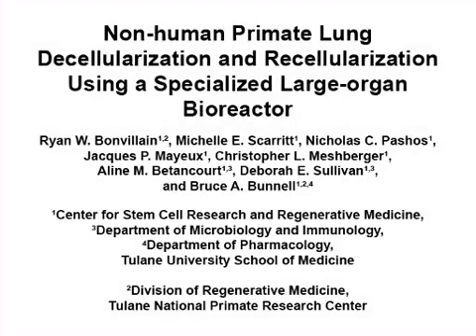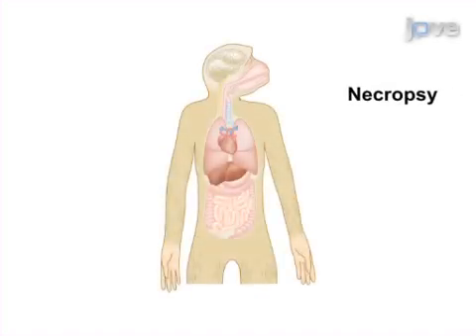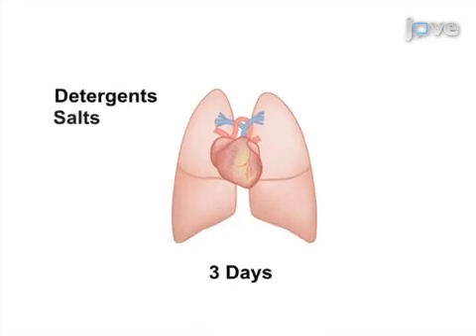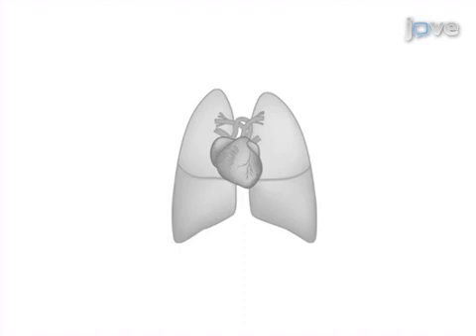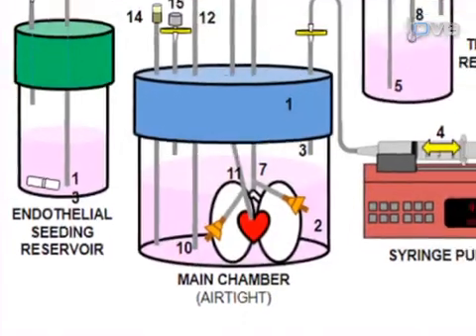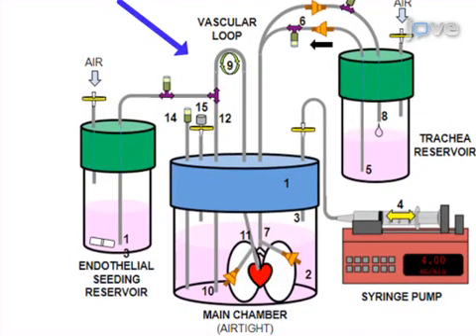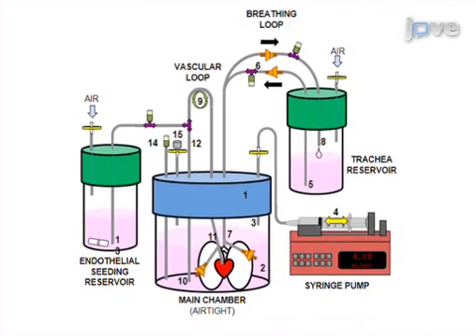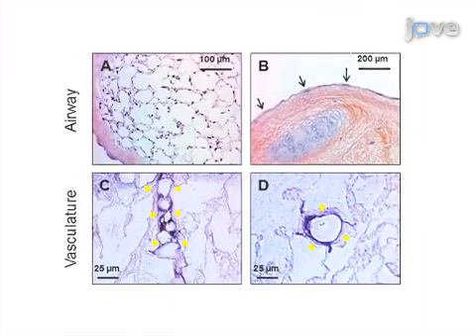Nonhuman Primate Lung Decellularization & Recellularization l Protocol Preview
Nonhuman Primate Lung Decellularization and Recellularization Using a Specialized Large-organ Bioreactor -  a 2 minute Preview of the Experimental Protocol

Ryan W. Bonvillain, Michelle E. Scarritt, Nicholas C. Pashos, Jacques P. Mayeux, Christopher L. Meshberger, Aline M. Betancourt, Deborah E. Sullivan, Bruce A. Bunnell
Tulane University School of Medicine, Center for Stem Cell Research and Regenerative Medicine; Tulane National Primate Research Center, Division of Regenerative Medicine; Tulane University School of Medicine, Department of Microbiology and Immunology; Tulane University School of Medicine, Department of Pharmacology;

Whole-organ decellularization produces natural biological scaffolds that may be used for regenerative medicine. The description of a nonhuman primate model of lung regeneration in which whole lungs are decellularized and then seeded with adult stem cells and endothelial cells in a bioreactor that facilitates vascular circulation and liquid media ventilation is presented.